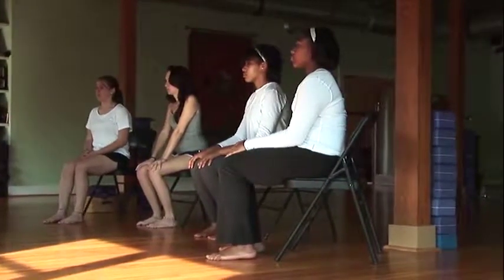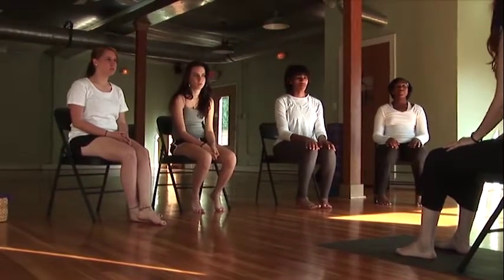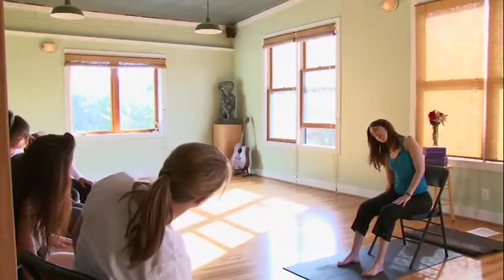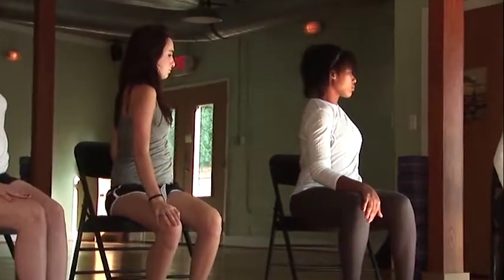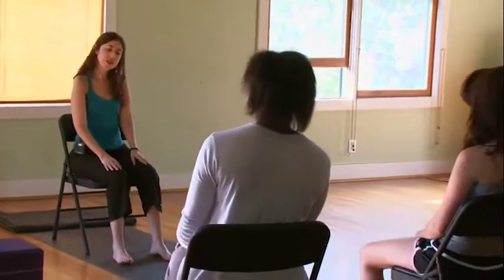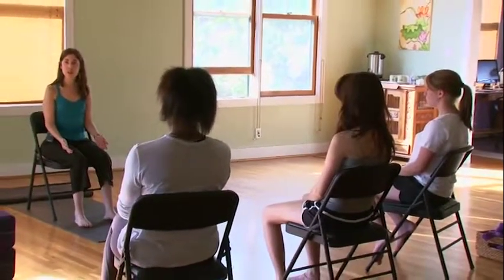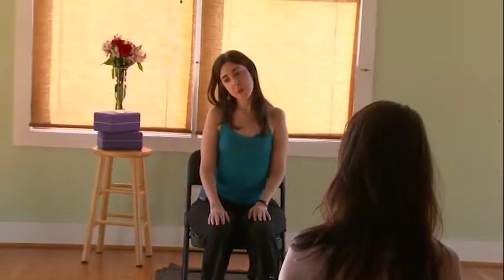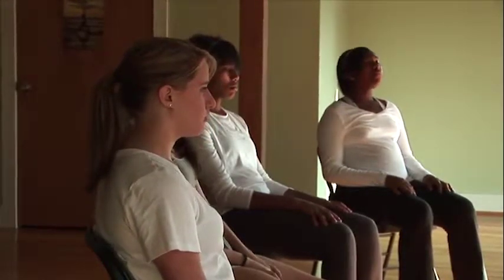Yoga for Teens with Arthritis - Spine and Neck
This video focuses on gentle movements for the spine and neck based on the Joint-Freeing Series (TM). These movements can be done seated in a chair or on the floor.

The “Yoga for Teens with Arthritis,” video was produced in 2011 by Amanda Feinstein, PhD, as part of a research program on pain relief for youth with Juvenile Idiopathic Arthritis and was a collaboration between the Department of Pediatric Rheumatology at Emory University and the Department of Psychology at Georgia State University. Production of the film was funded by a grant awarded to Dr. Amanda Feinstein and Dr. Sampath Prahalad through the 2011/2012 Abbot Health Professional Graduate Student Preceptorship Award under the American College of Rheumatology Research and Education Foundation.

The yoga program displayed in the video is based on the Joint-Freeing Series (TM) by Mukunda Stiles and was adapted for adolescents with juvenile arthritis. The video contains movements for increasing range of motion in the joints and stretching/strengthening the muscles that support the joints.  Although this video was created specifically for youth with arthritis, adolescents and adults with other pain conditions may also benefit from it. Please talk with your physician or care team (e.g., physical or occupational therapist) to determine if this yoga sequence is appropriate for helping you before using this video.

Copyright Amanda Feinstein (2011)

Yoga Teacher and Narrator: Amanda Feinstein, PhD
Directed by: Amanda Feinstein and Jamie Olmstead
Cinematography and Editing: Jamie Olmstead
This video was part of a doctoral dissertation mentored by Drs. Lindsey Cohen and Akihiko Masuda